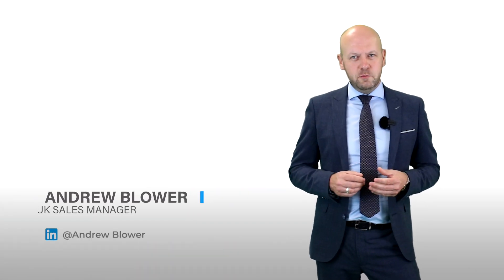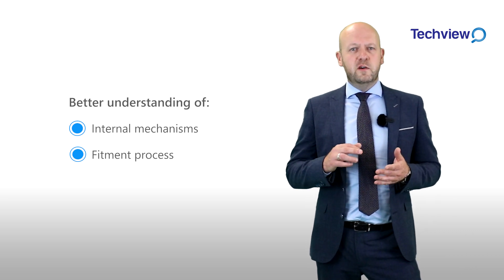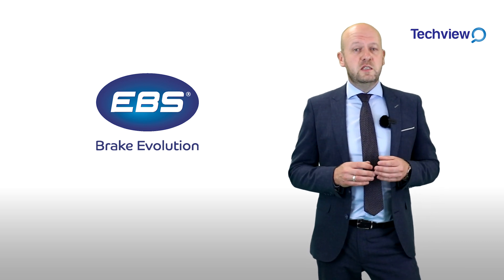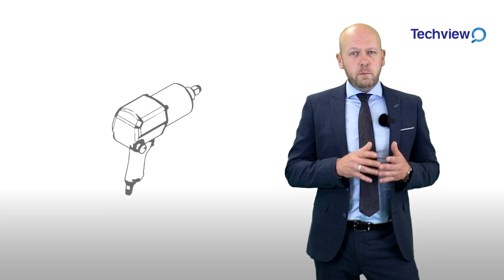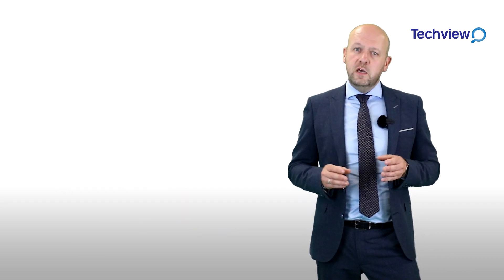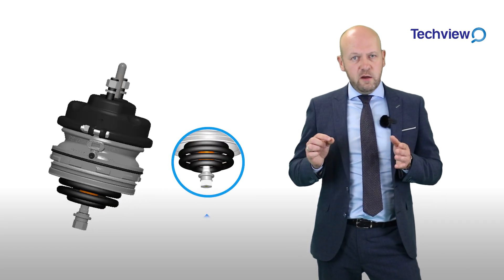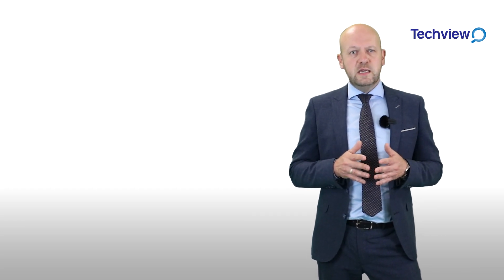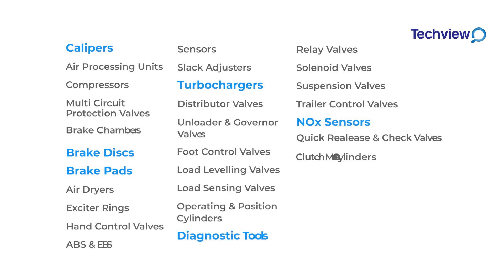EBS Brand Brake Chambers - Internal Wind-Off Mechanism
Spring Brake chambers are a fundamental part of the wheel end braking system. A regular pattern we see is that users do not fully understand the workings within the internal wind off units or how to properly set these during the fitment process. EBS have compiled a detailed step by step process to help users understand the internal mechanism process during each stage and what the result will be when these steps aren’t followed.